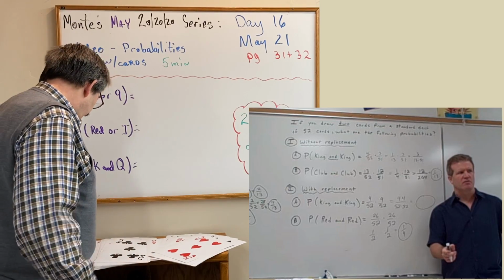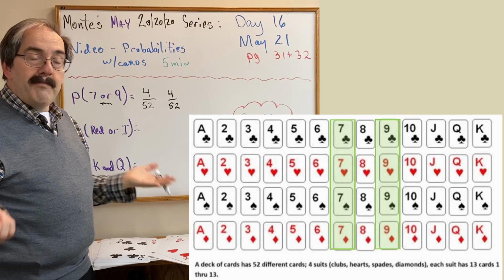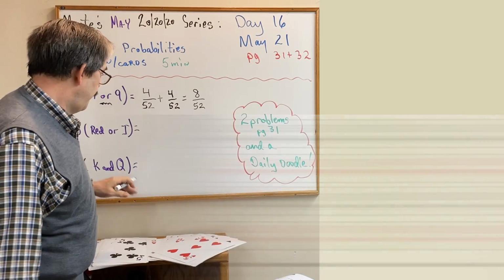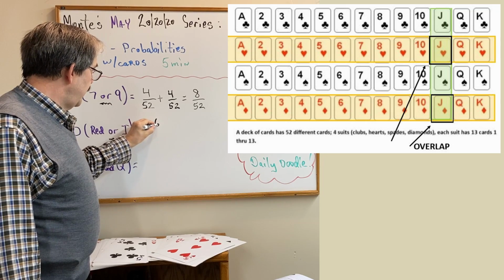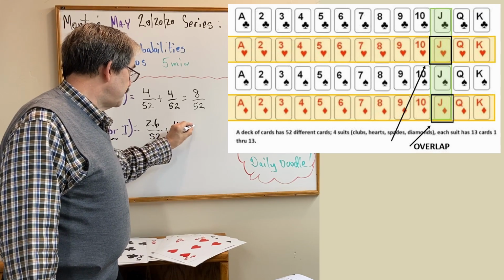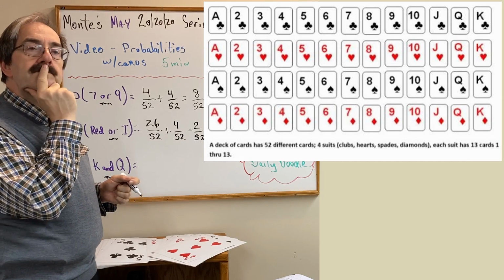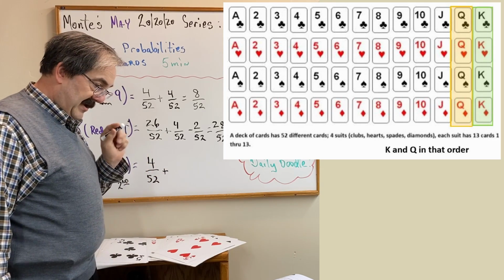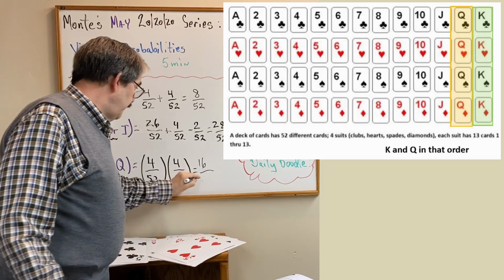Montes MAY 202020 series Day 16 probabilities with a deck of card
calculate probabilities with a deck of cards